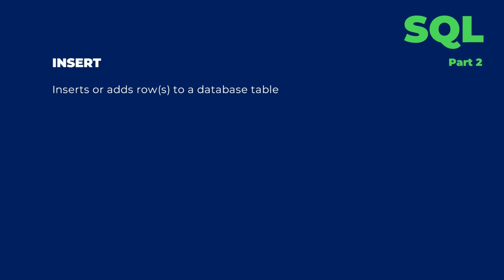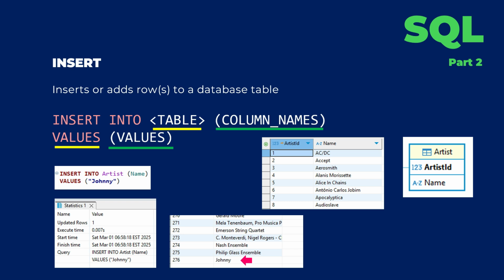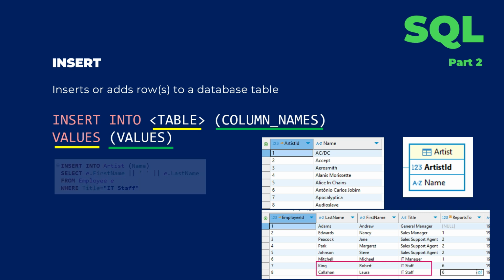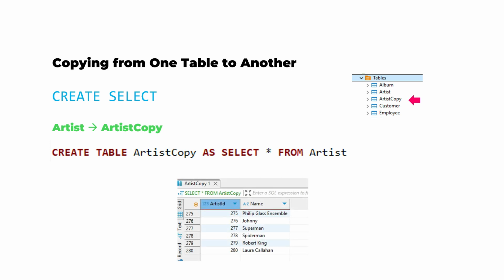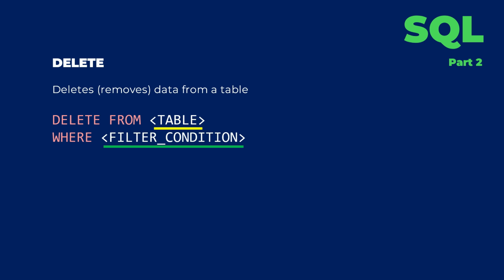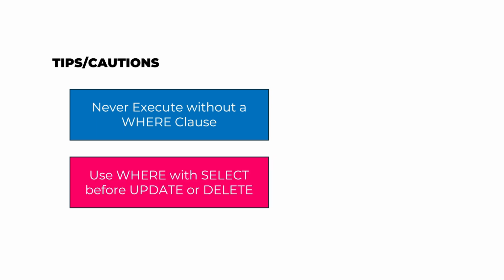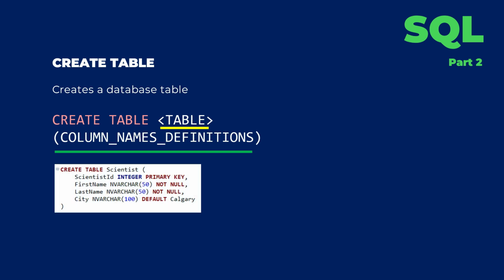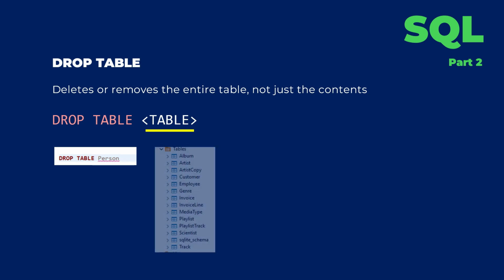SQL Made EASY - Database Commands Everyone Should Know!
Welcome to Part 2 of Your SQL Guide! In this video, we dive deeper into essential SQL operations to help you master database management. Learn how to INSERT INTO tables (single and multiple rows), COPY data from one table to another, UPDATE and DELETE rows, and CREATE new tables. We’ll also cover how to manipulate, ALTER, and DROP tables to keep your database organized and efficient. Whether you're a beginner or looking to refine your SQL skills, this tutorial is packed with practical examples and tips.